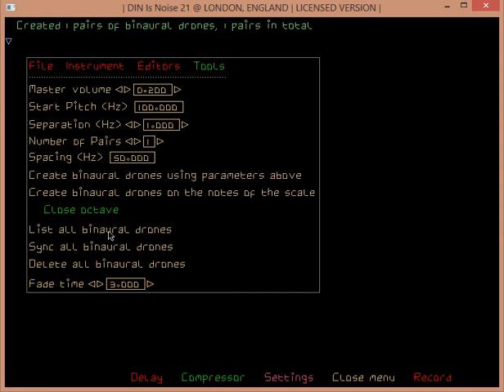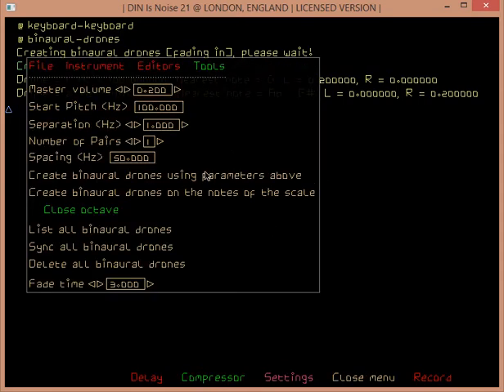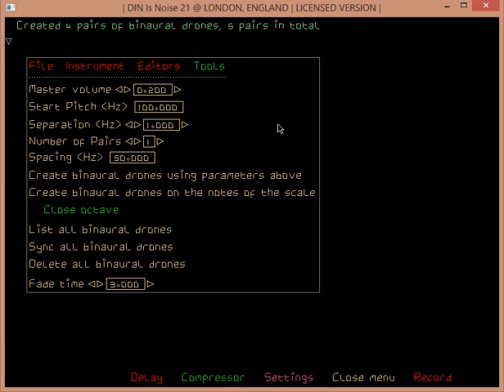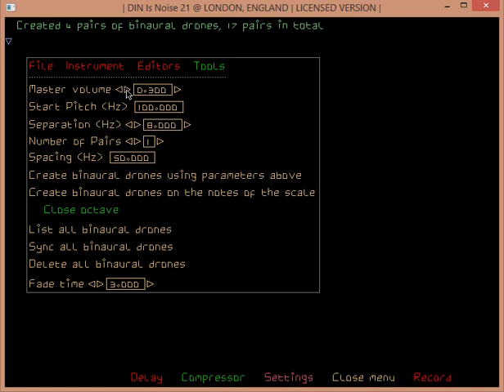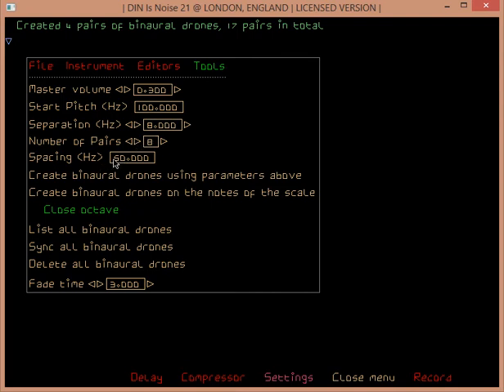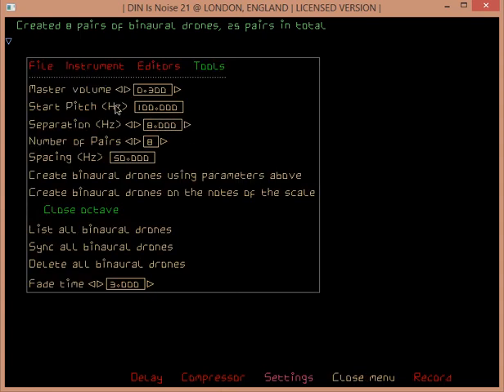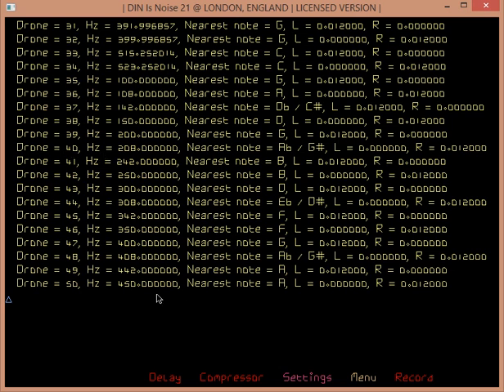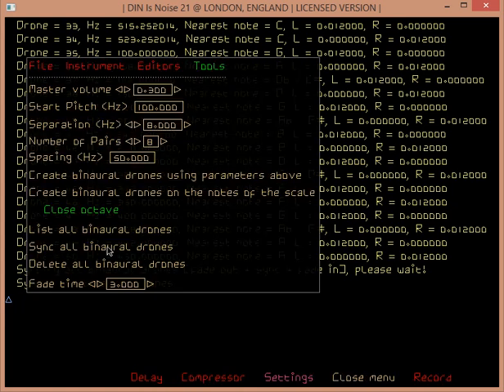How to make binaural beats with DIN Is Noise.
In this video, you will learn how to make binaural beats with binaural drones in DIN Is Noise, a software musical instrument for Windows, Mac OS X